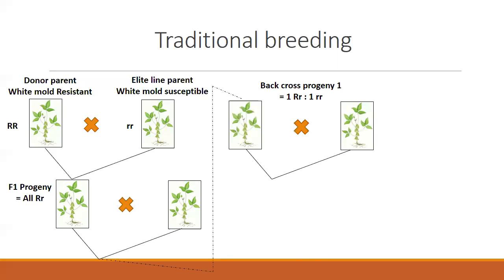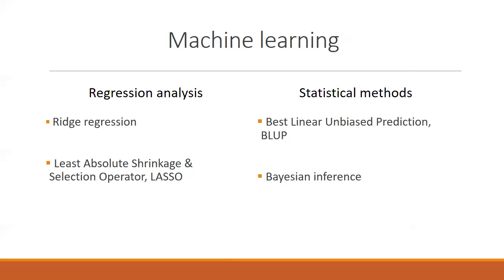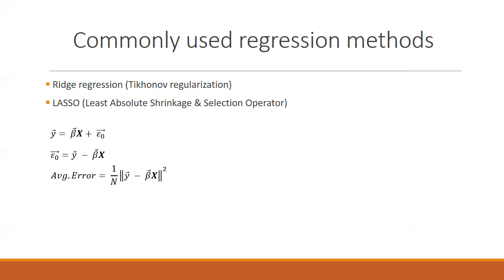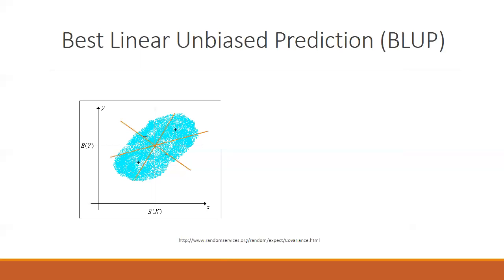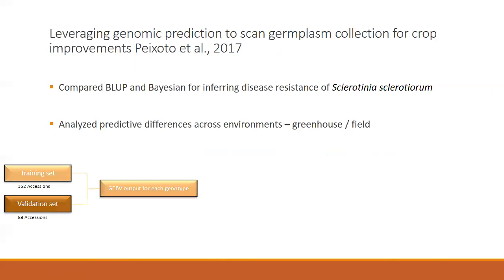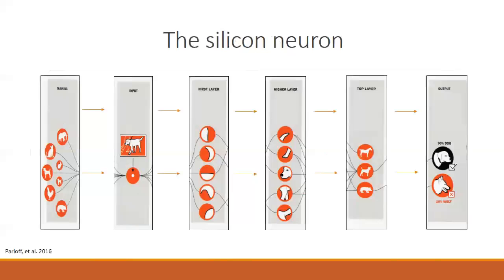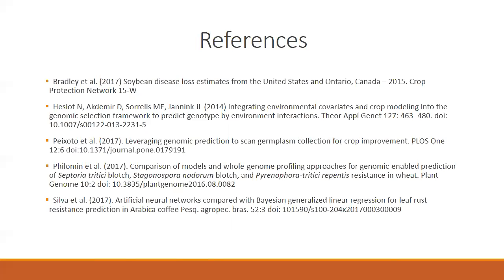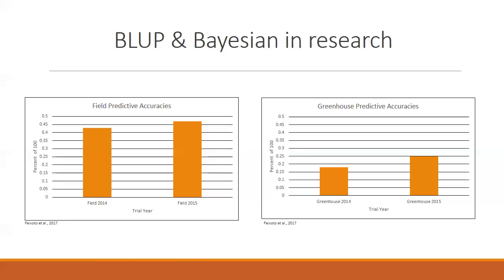Jonathan Lacey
Marching to the rhythm 10101 - Artificial intelligence as a compliment to genomic selection